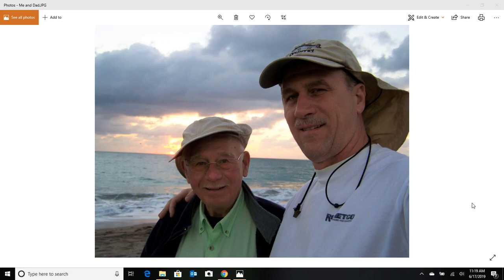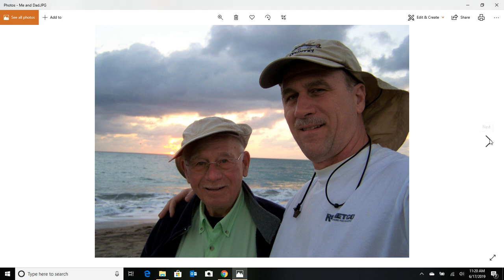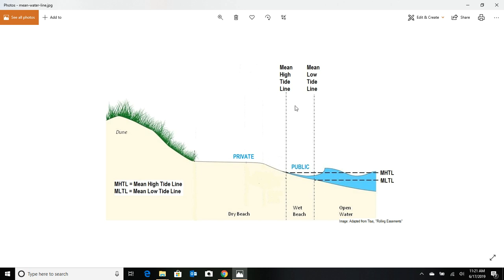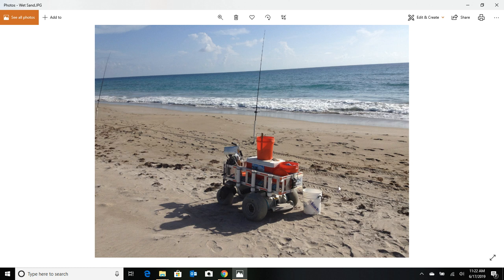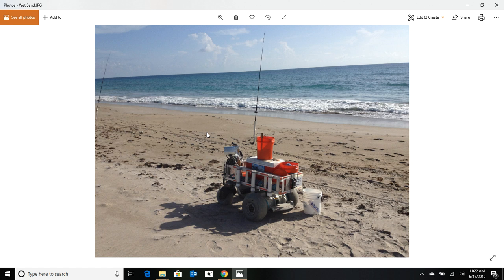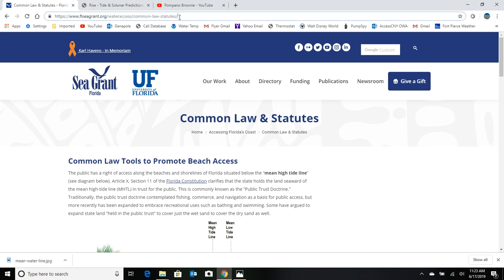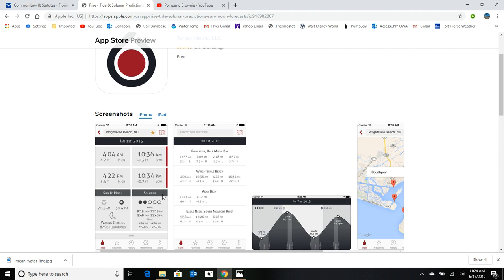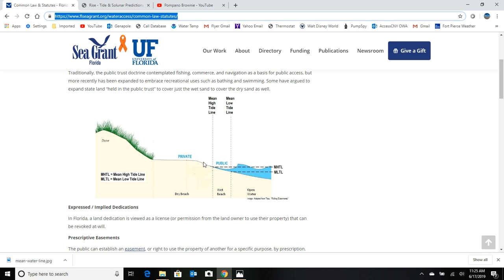Pompano Fishing on Private Beaches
This Video will explain why it is 100% Legal to perform  Pompano Fishing on Private Beaches.  The only Beaches I would not mess with are those posted by the Military.

8mm Glass Facetted Red Beads
50lb Black Duo Lock Snaps

3" "Do-It "Cast Iron Ladle